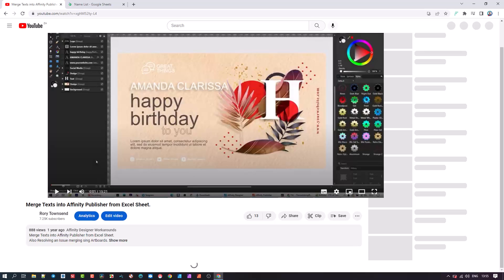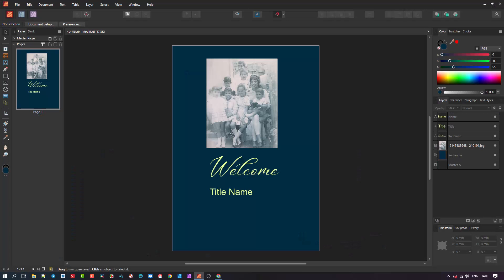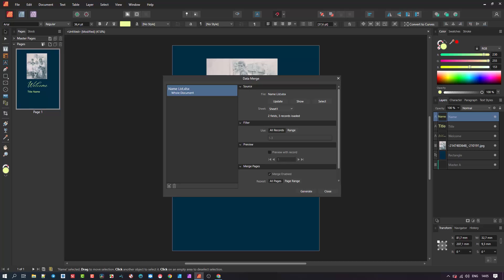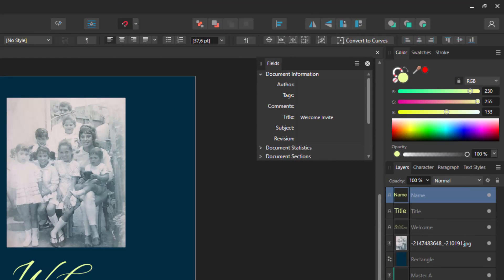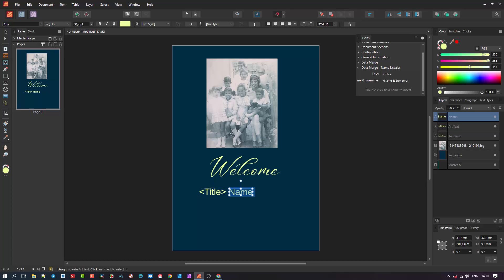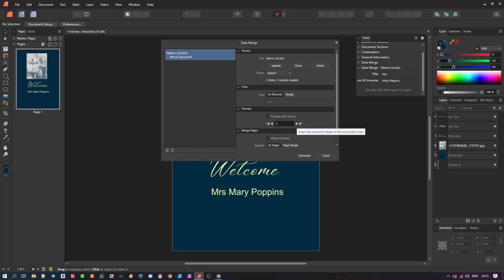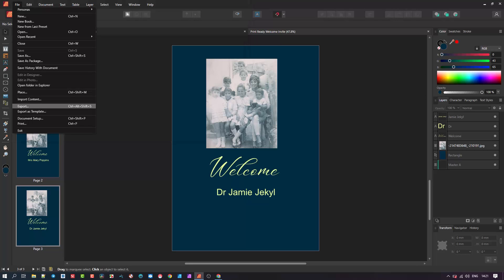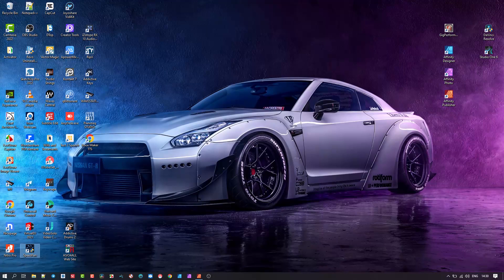Changes with Text Merge in Affinity Publisher 2.0.3 and Above